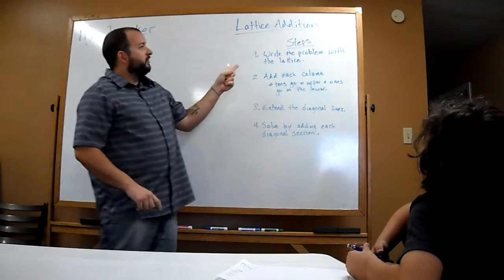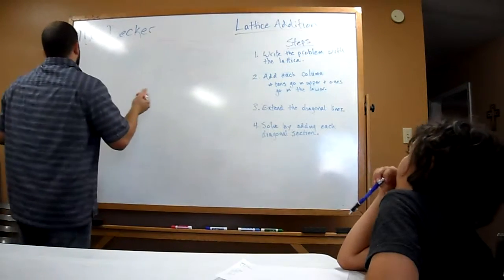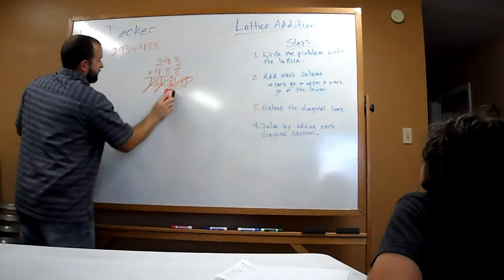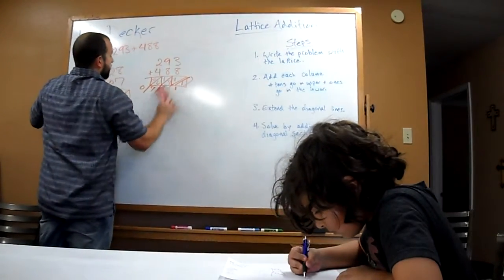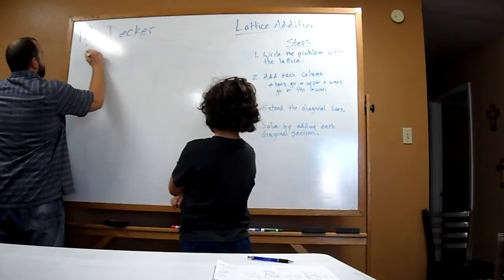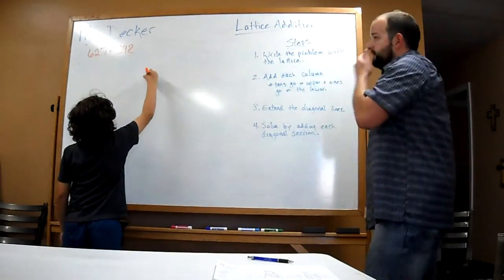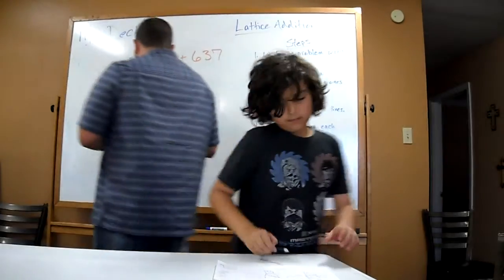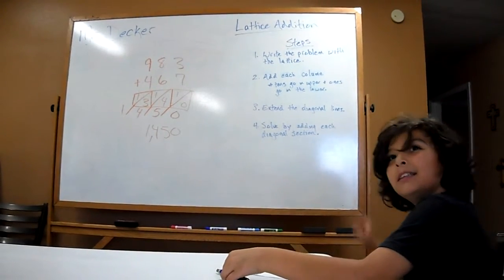Math Presentation 2